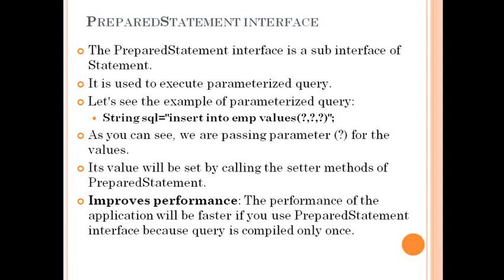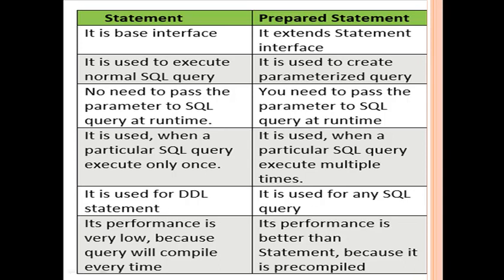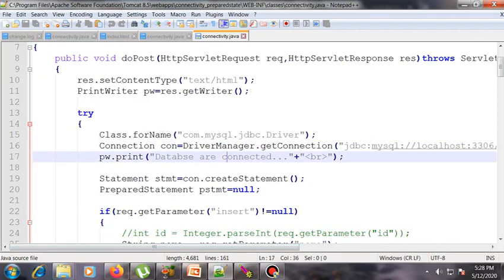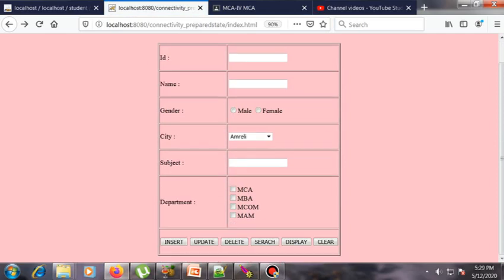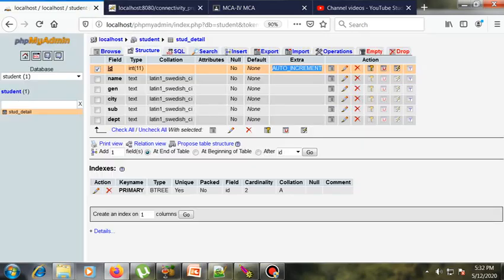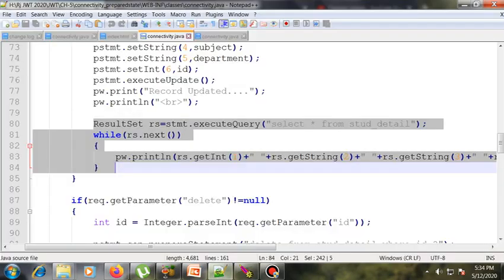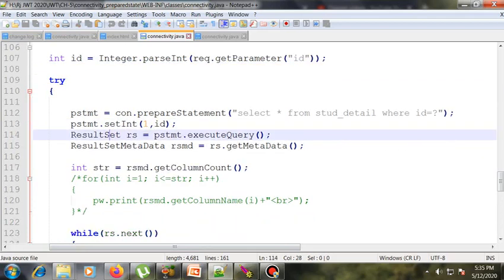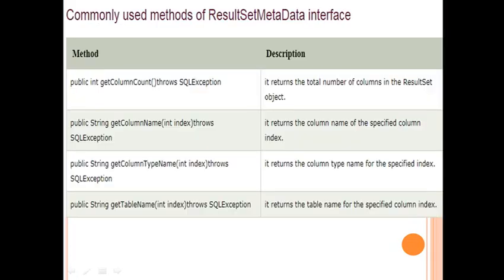JDBC With MySql using PreparedStatement in Servlet Part 2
JDBC With MySql using PreparedStatement in Servlet with example